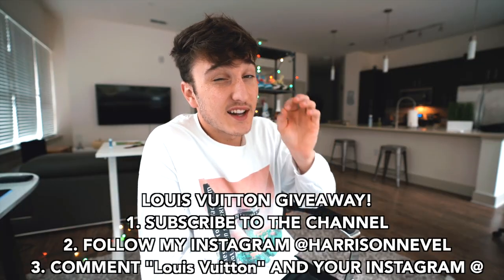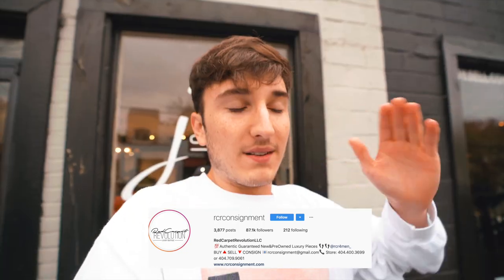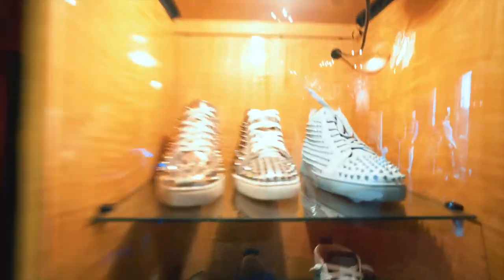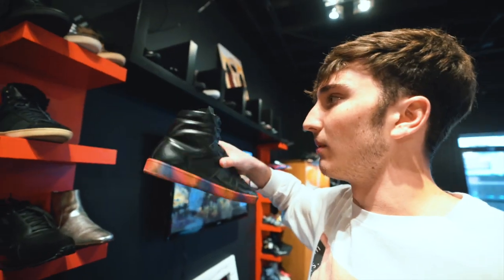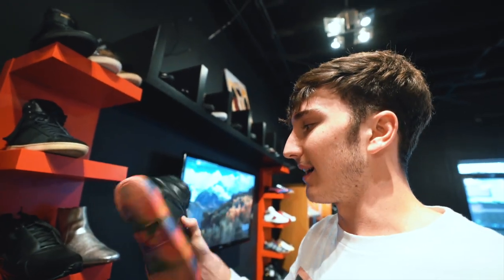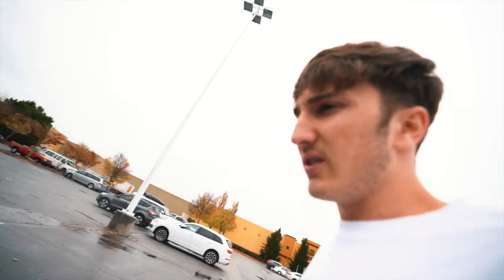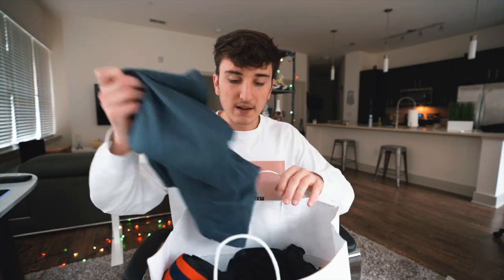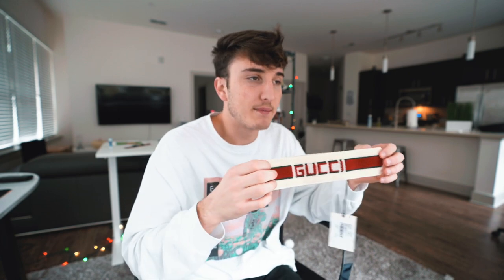I FOUND THE CHEAPEST Louis Vuitton & Gucci ITEMS! (INSANE FINDS!)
3. COMMENT "Louis Vuitton" AND YOUR INSTAGRAM @